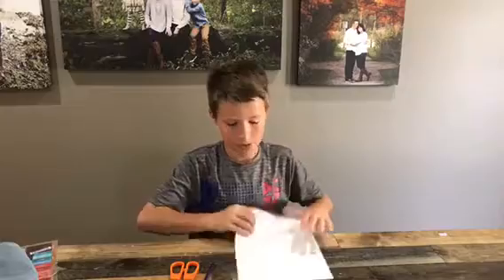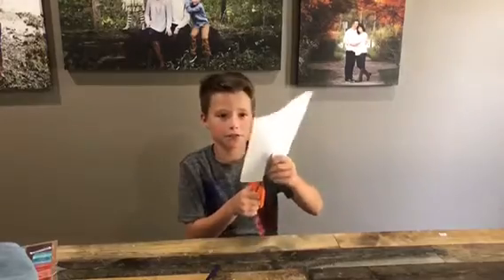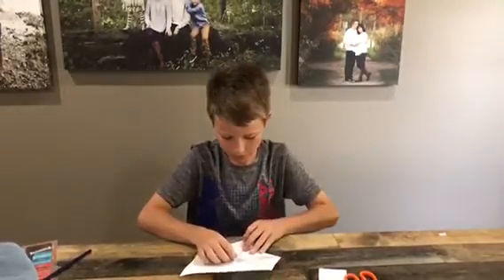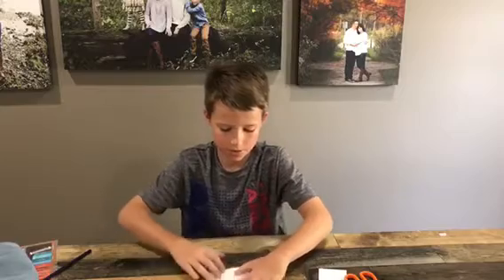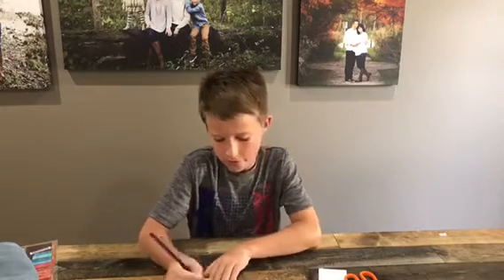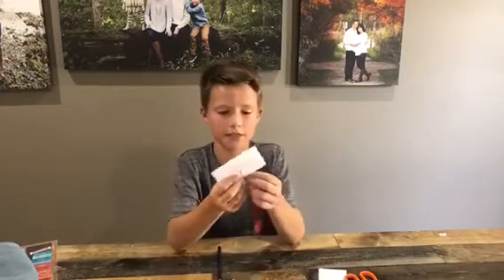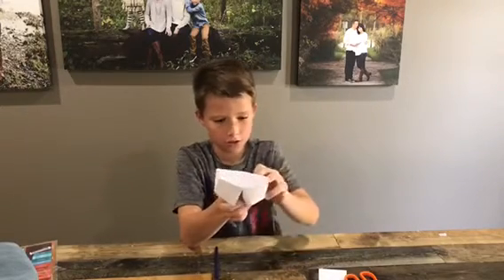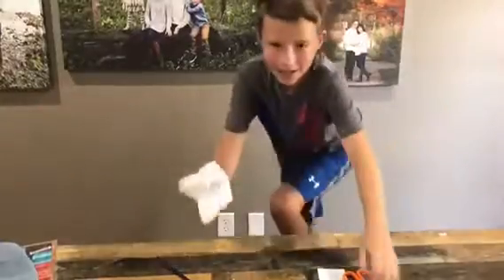cootie catcher tutorial